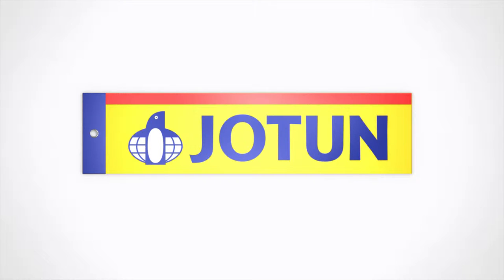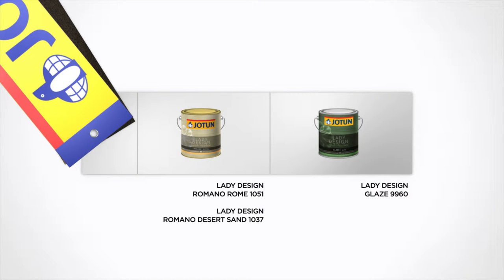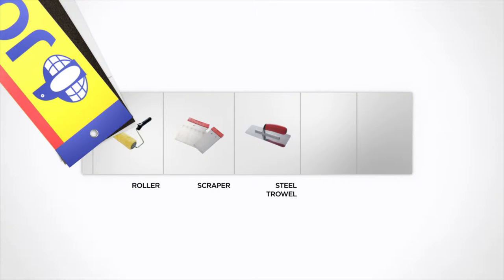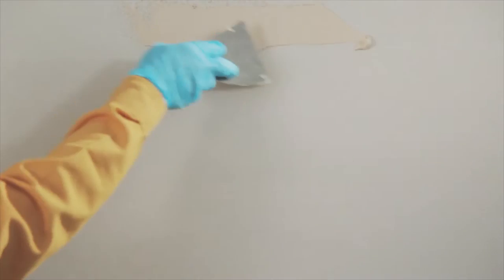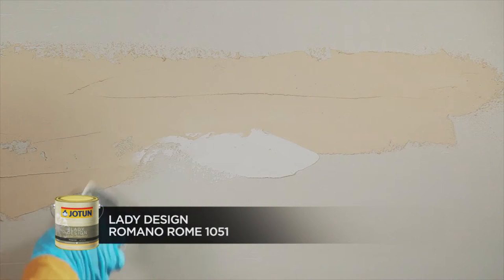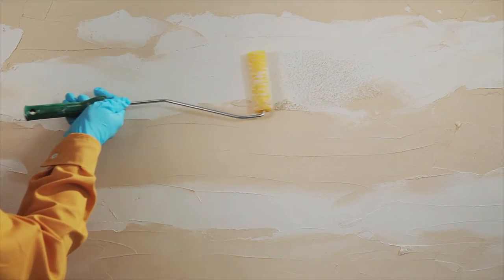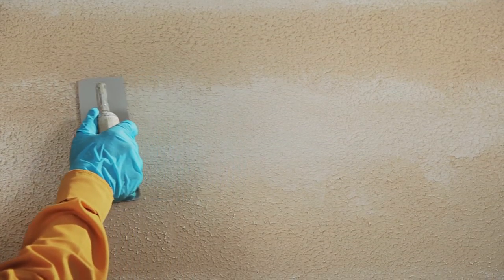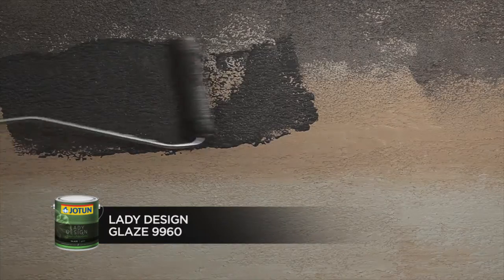Special effects painting in Kenya 0720271544.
Special effects paint in Kenya
1. Special effect painting Kenya
2. Special effects painting Kenya
3. Special effects paints Kenya